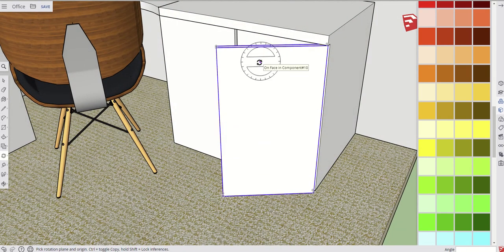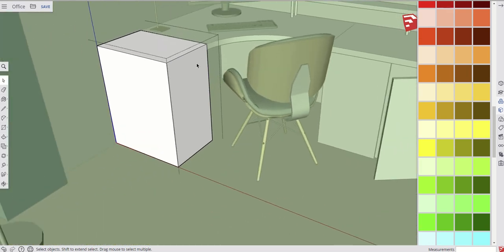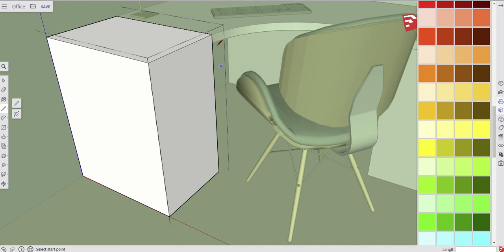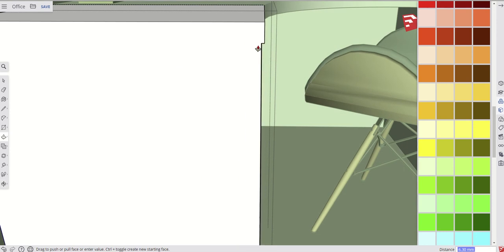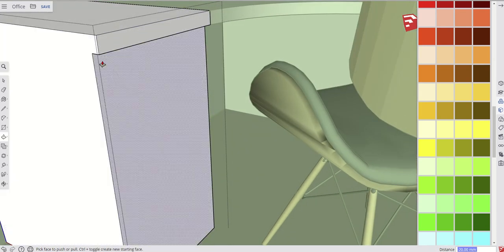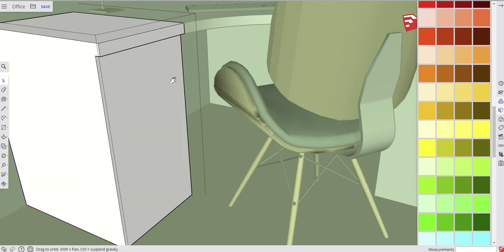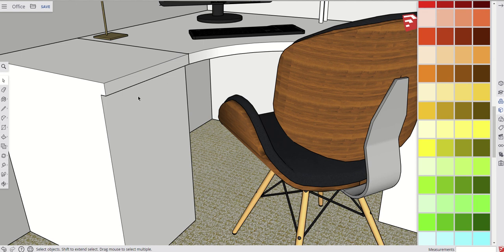23 Making furniture more realistic